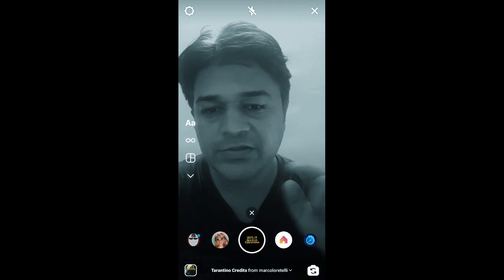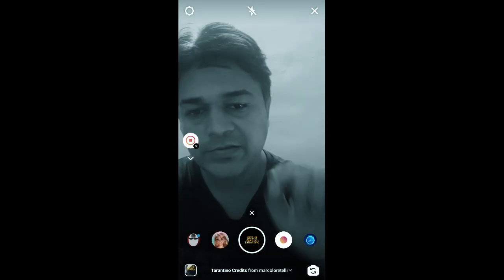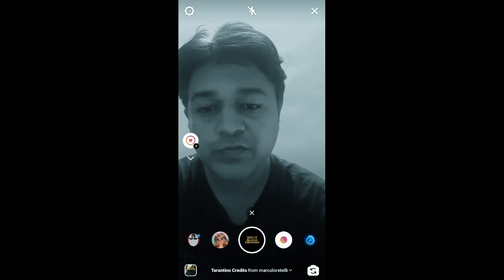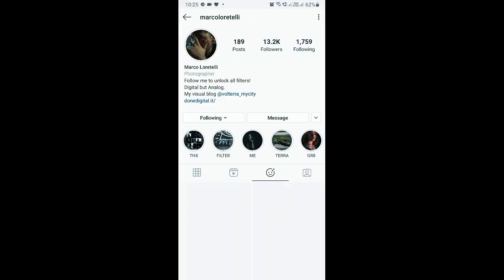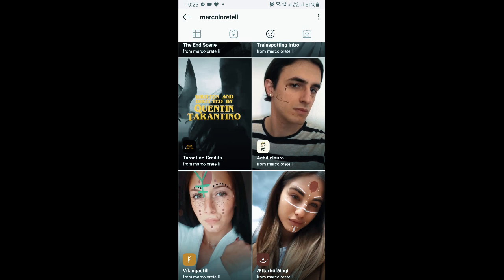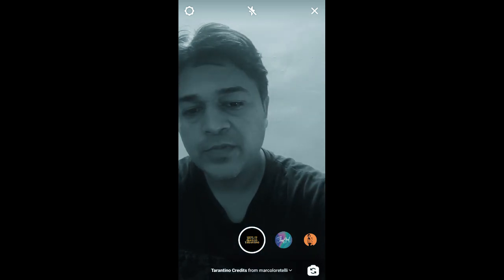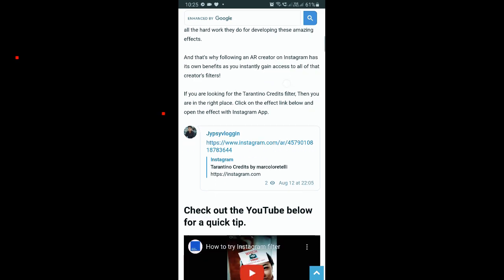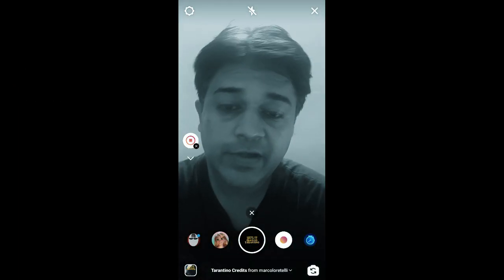How to get Tarantino Credits filter on Instagram